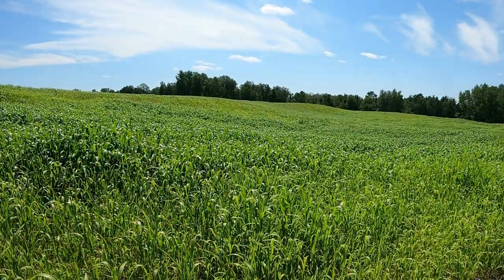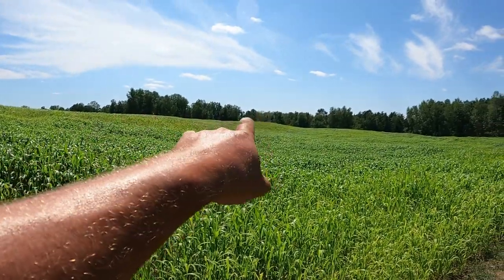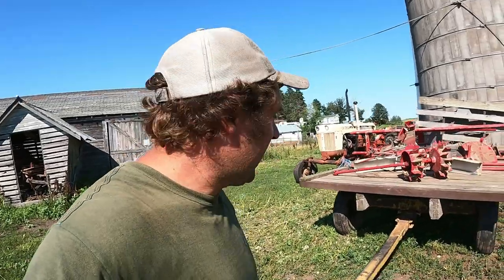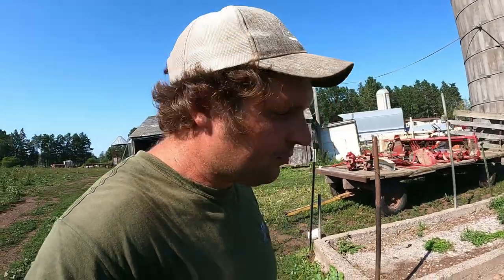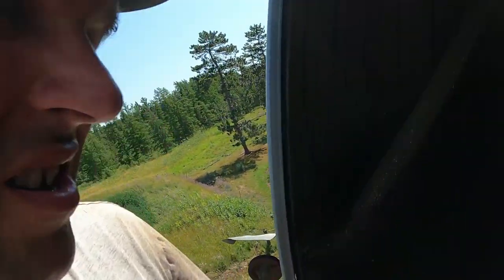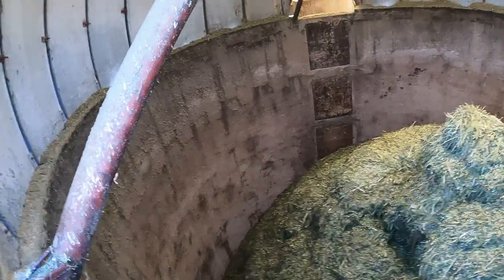Chopping Sorghum-Sudangrass/Filling an Upright Stave Silo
We finally wrapped up all of the first crop hay of 2022.  Now it's time to handle the sorghum-sudangrass.  We have tried planting it before, but the crop never amounted to anything.  That is definitely not the case this year.  Alan's plan is to chop it and put it in our smaller silo.  The 820 John Deere Tractor and New Holland 489 Haybine really had their work cut out for them as there were times you couldn't even see it from the tractor.  After a couple days of drying, the sorghum was ready to chop.  While lifting up the silo unloader, the tripod pulley broke, so with help from our neighbor, Caleb, and Alan's brother, Paul, they quickly took apart and removed the Van Dale Silo Unloader.  The Gehl Long Box Blower was attached to the Silo, and the Case 830 was revving up to run it.  The International 1256 and New Holland 790 Chopper started out chopping.  The Farmall 560 was used for pulling wagons.  In 2 days it was all done, but there is still a little more room in the silo, so Alan is going to chop some second crop hay to fill it all the way up.  Once the silo is full, Alan can replace the tripod and pulley.